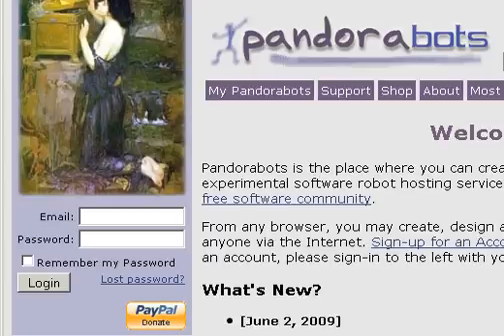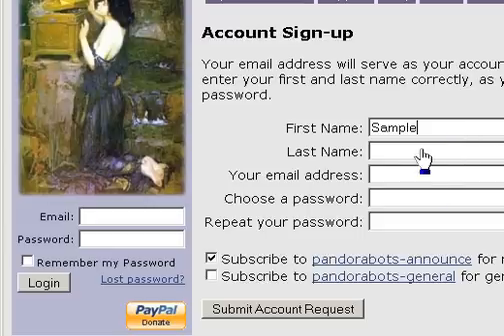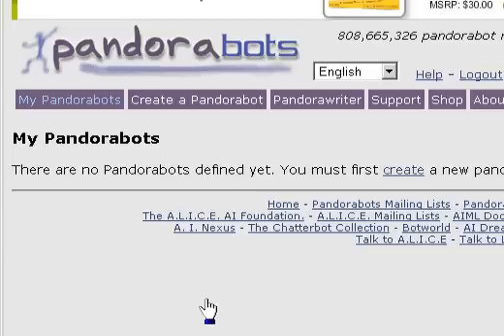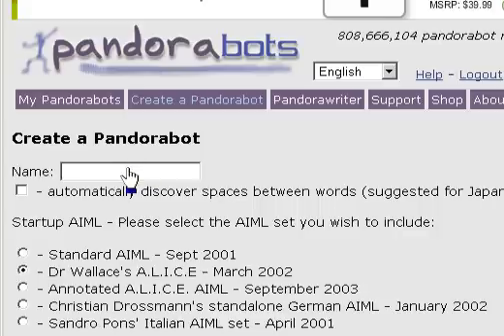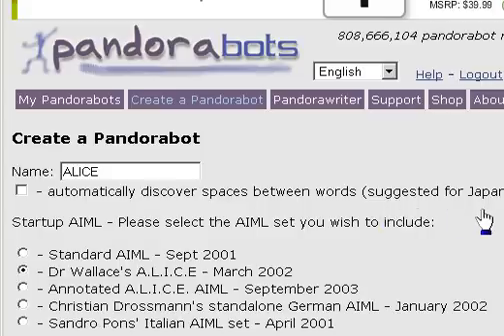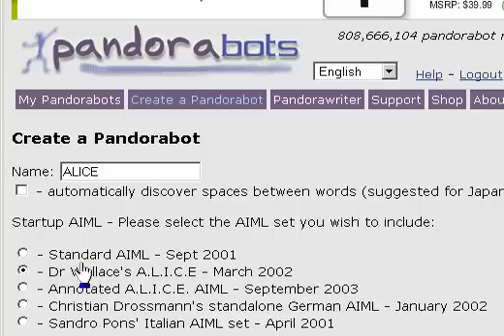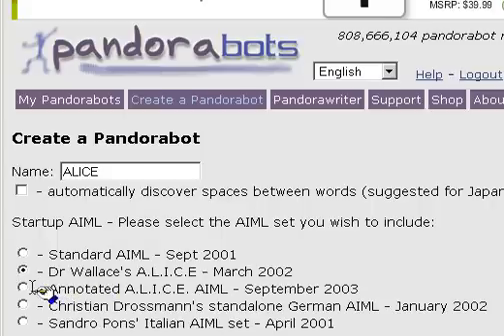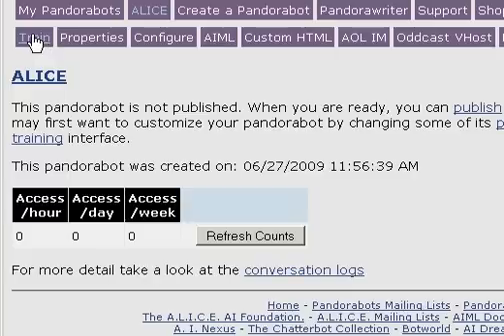Pandorabots: Create an Account and Create a Bot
Video tutorial on using Pandorabots free bot hosting server. This part covers signing up for an account, and creating a Pandorabot.